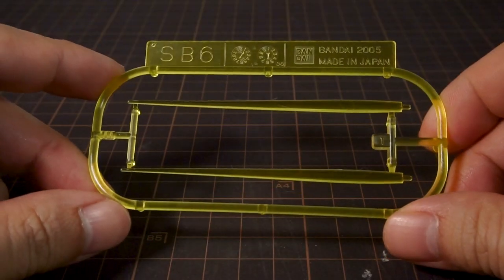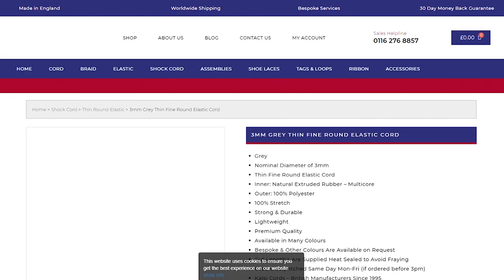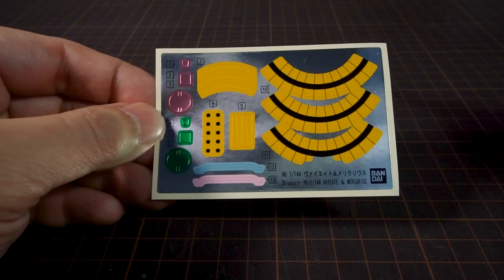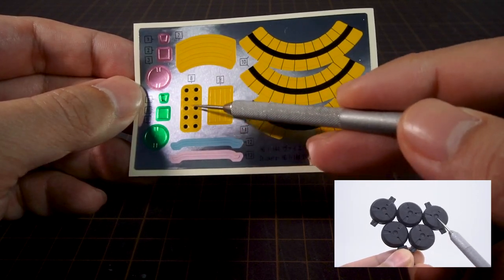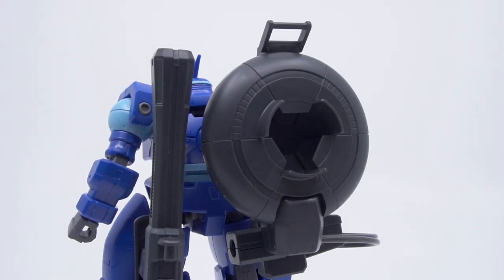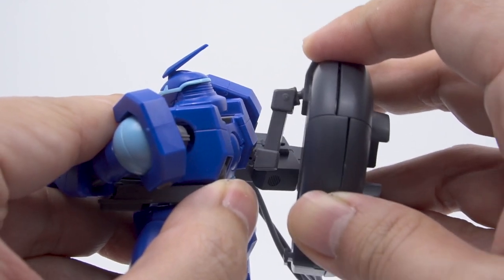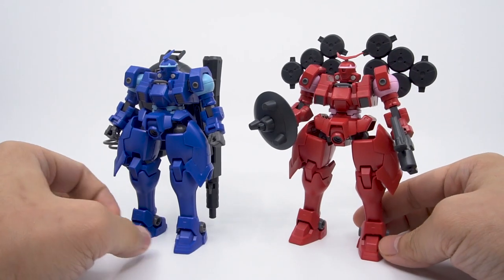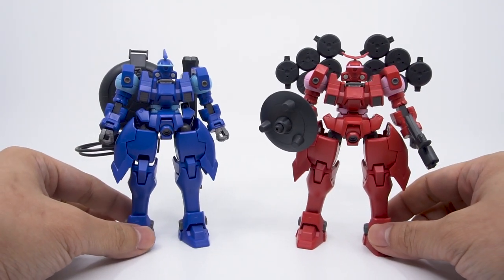HG 1/144 Vayeate and Mercurius Review - Hobby Clubhouse | Gundam W OZ Gunpla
The famous OZ red-blue duo comes to us via Bandai's High Grade After Colony line as a P-Bandai exclusive, it's Vayeate and Mercurius! People have been speculating since the Leo if they were going to be released, and here we have it -- all new molds, but heavily based off the Leo's engineering. So are they worth you hunting down a set? Come find out!

Don't forget to come look us up on social media!